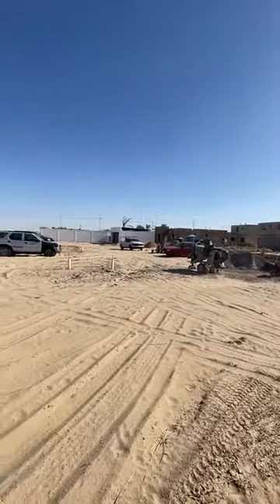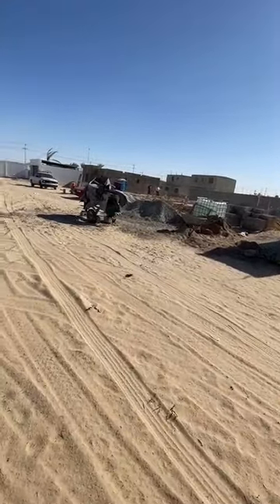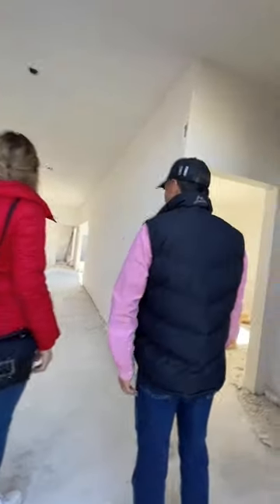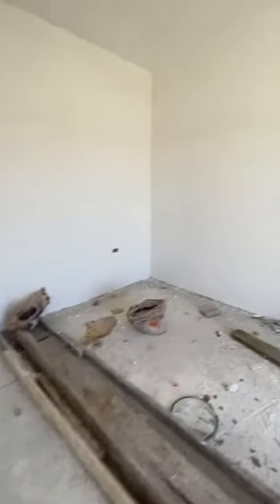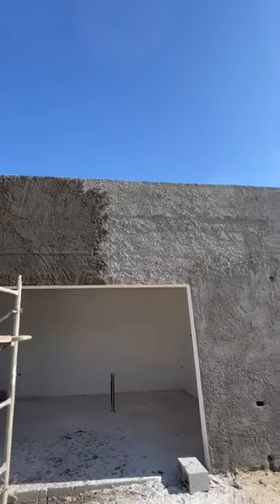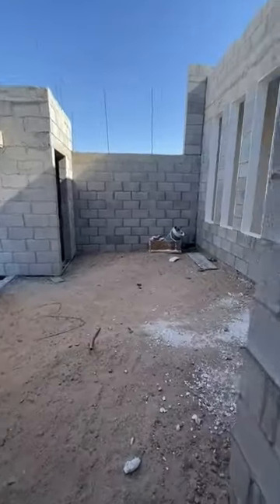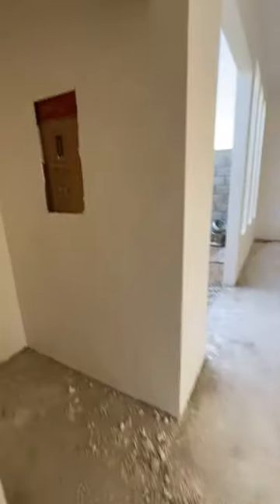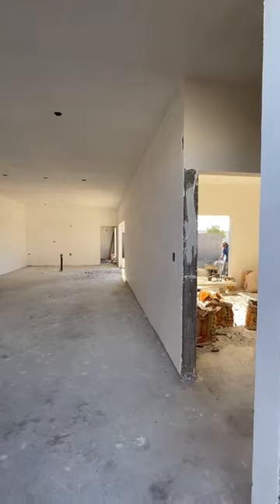new development north of town Puerto penasco